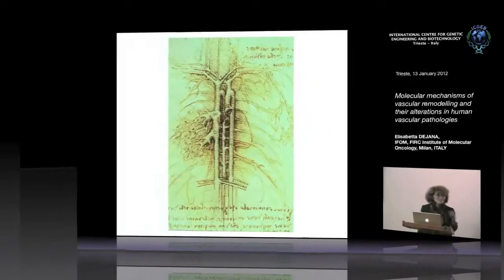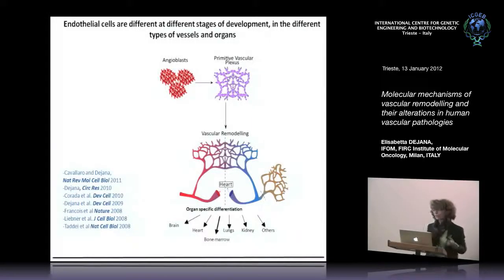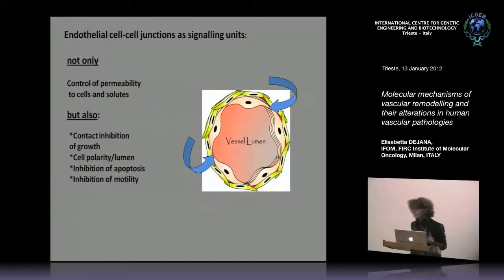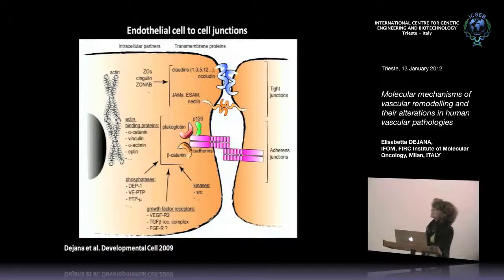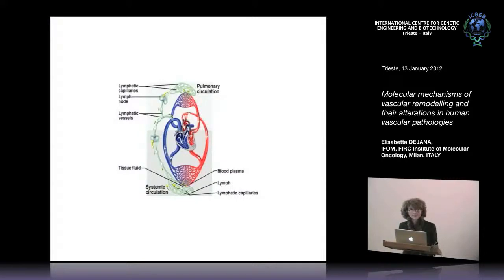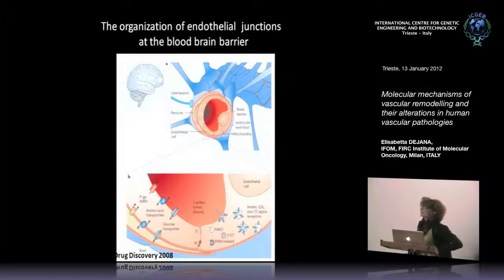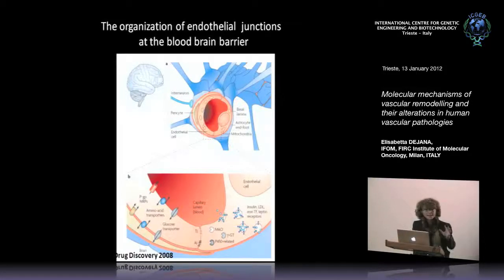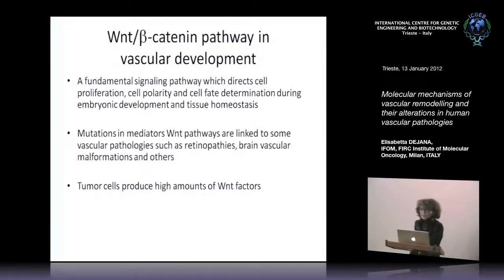E. Dejana - Molecular mechanisms of vascular remodelling and their alterations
Elisabetta Dejana, IFOM, FIRC Institute of Molecular Oncology, Milan, ITALY, speaks on "Molecular mechanisms of vascular remodelling and their alterations in human vascular pathologies". This seminar has been recorded by ICGEB Trieste